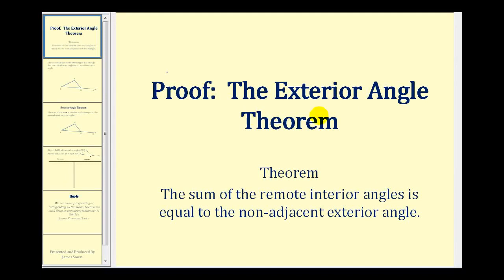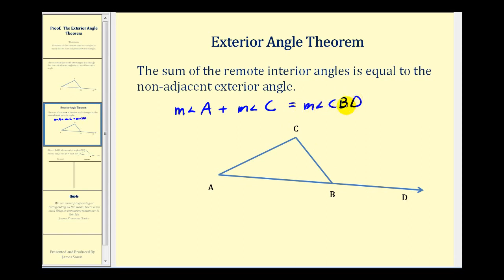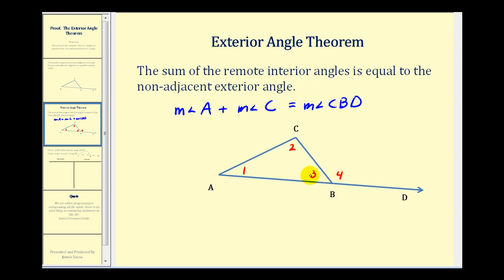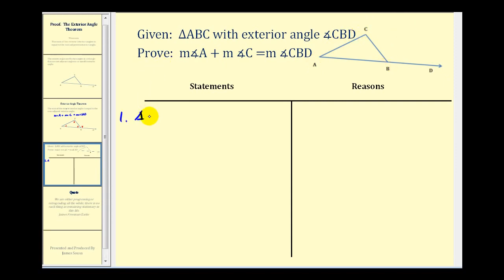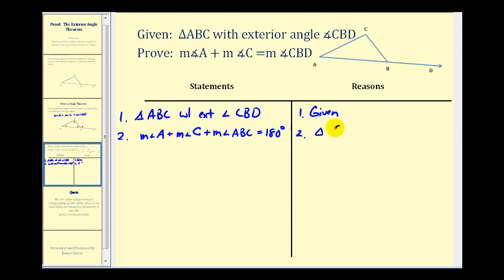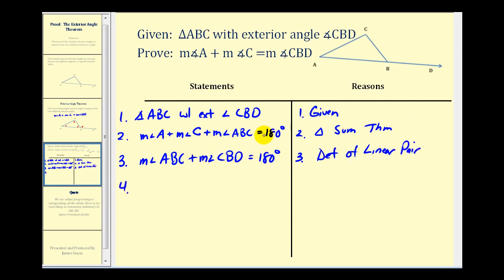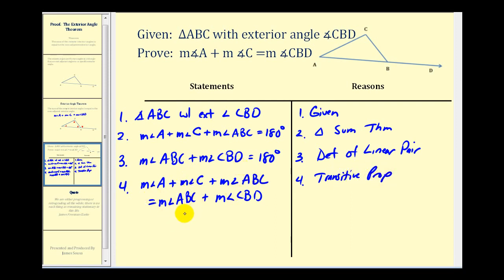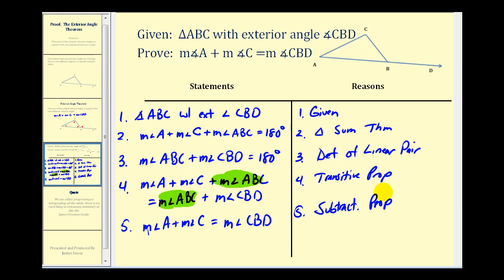Proof The Exterior Angles Theorem